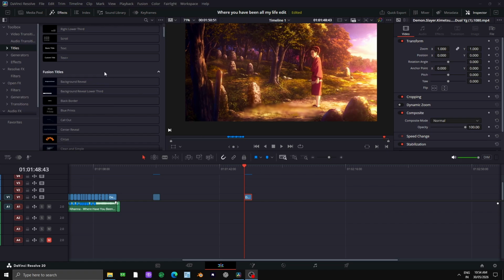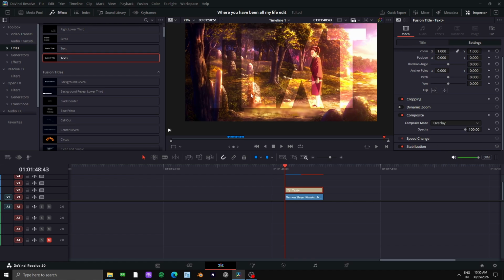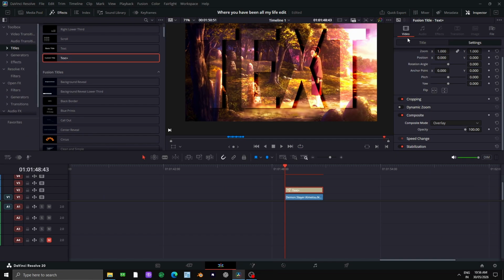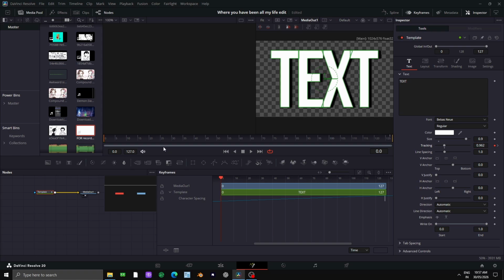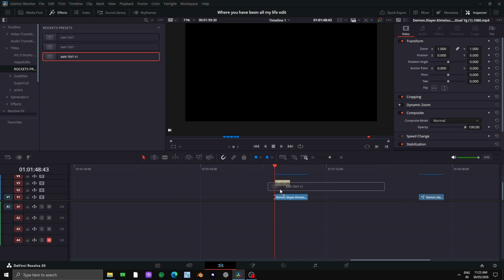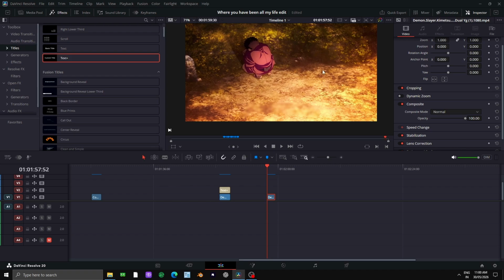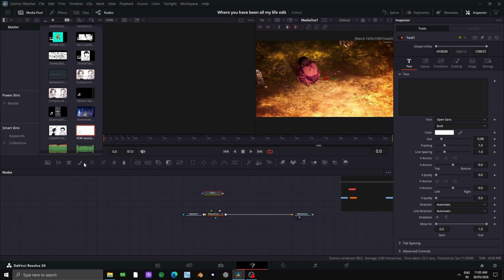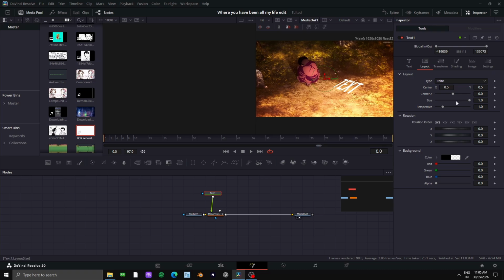DaVinci Resolve AMV tutorial+Showcase | AMV Text+Text To An Object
In this video, I'll be showcasing and teaching you how to do my AMV Text + Text-to-Object preset. This effect allows text to smoothly transform into an object, creating a clean and eye-catching transition that's perfect for anime edits. I'll demonstrate how it works and show you how you can use it to make your edits look more creative and professional.

I hope you have benefited from this video and i hope to see your guys feedback on the preset+tutorial